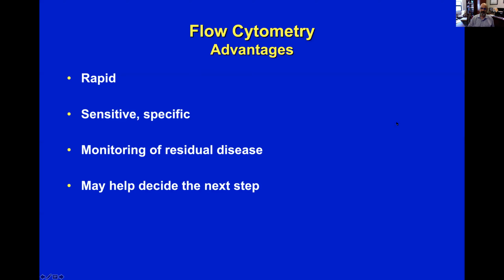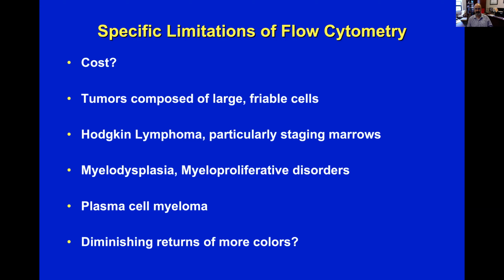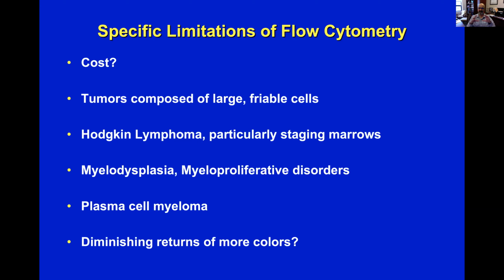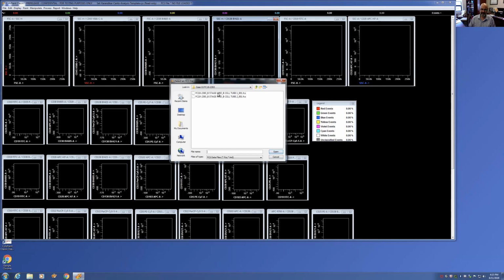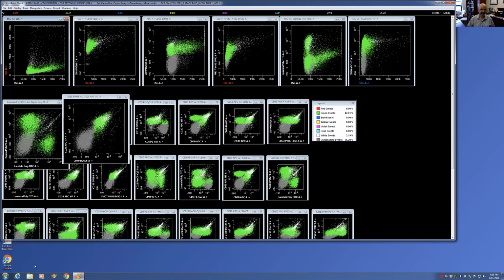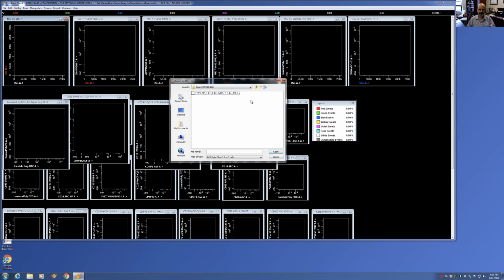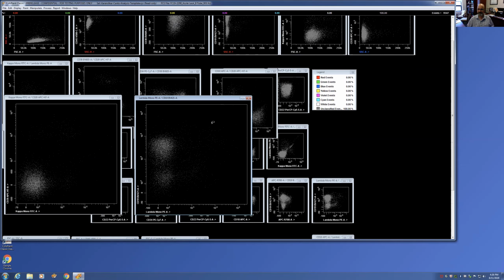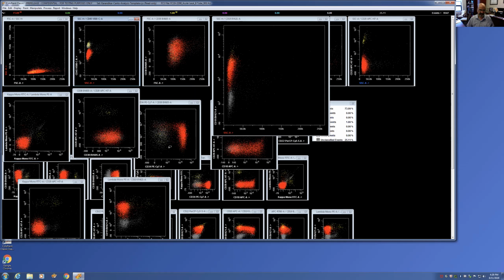NK@UIPathology: GoWithTheFlow-Video5: Genesis of GoWithTheFlow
We continue with Chapter 5 of the series, where in addition to doing a few cases, we will present the University of Iowa Pathology (@UIPathology) story behind the hashtag GoWithTheFlow :).